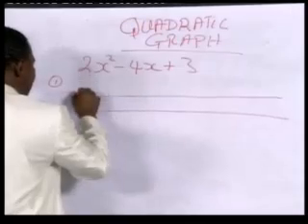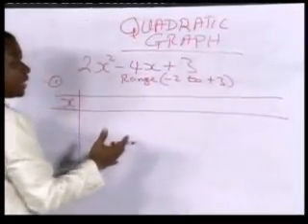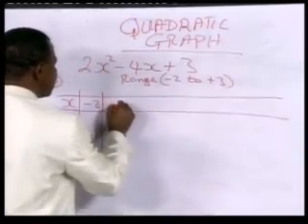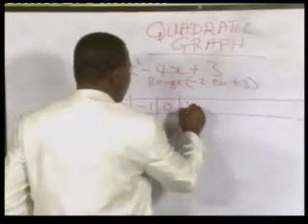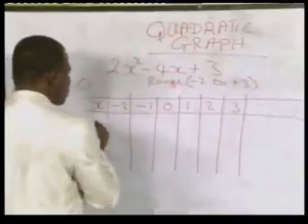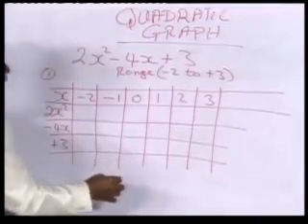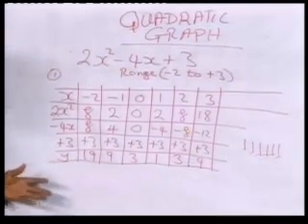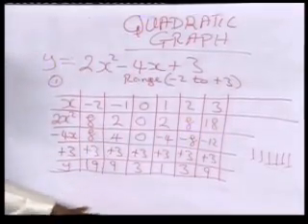UNDERSTANDING MATHS 4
QUADRATIC GRAPH